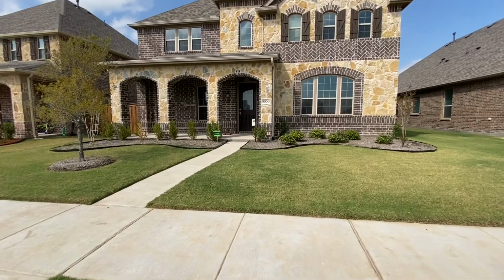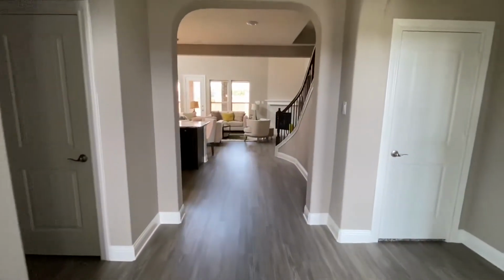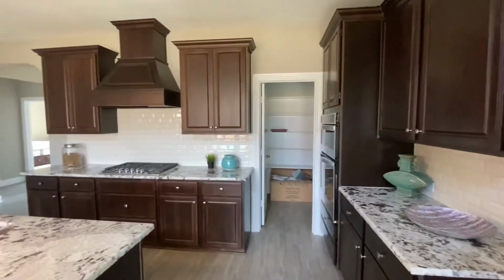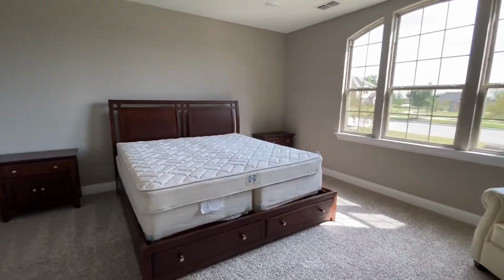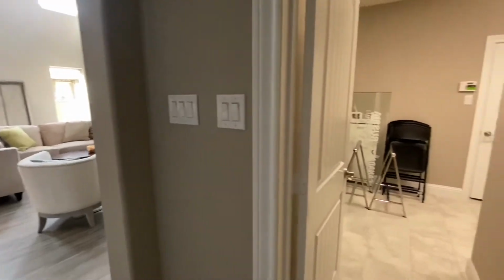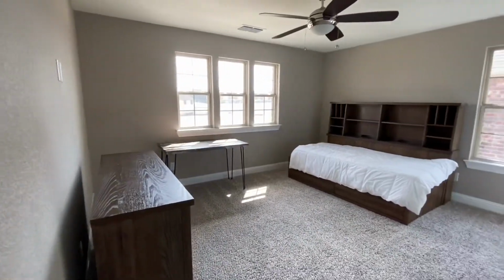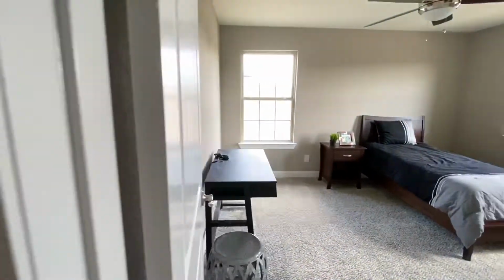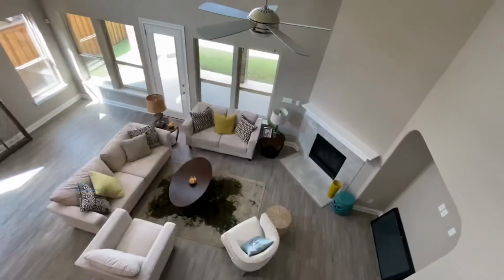$590k House in Frisco, TX (KB Home)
This is a KB Home new build in Frisco TX going from $400k to $700k.

If you need a realtor recommendation, I recommend Tiffany Theodore in Dallas (DFW) Texas area.

1. 18" Ring Light
2. Mini Tripod